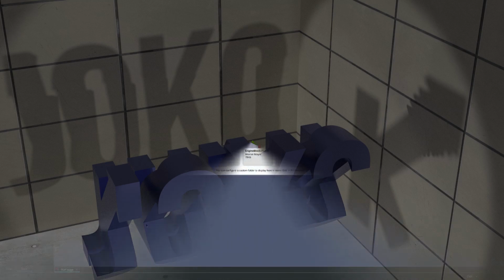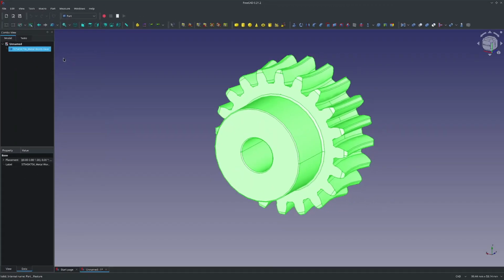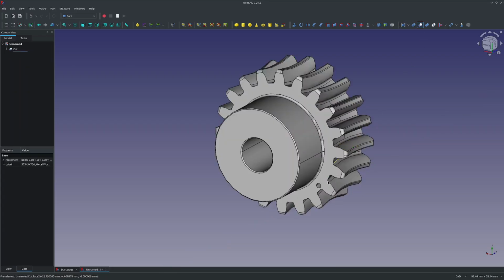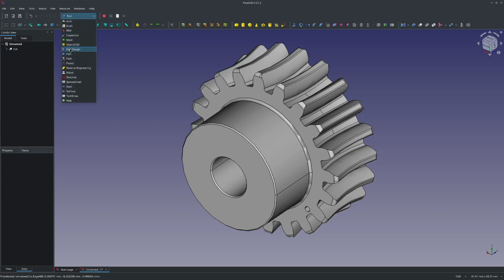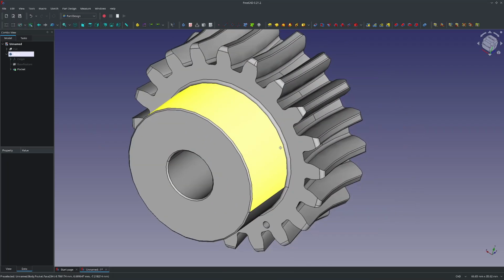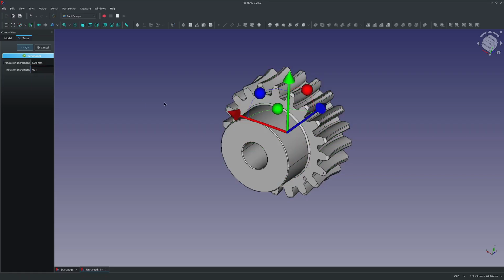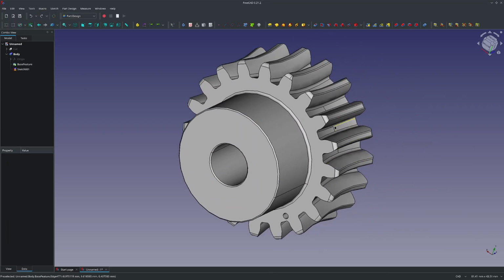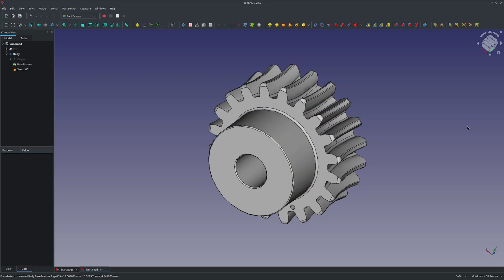FreeCAD- All about Editing STEP Files |JOKO ENGINEERING